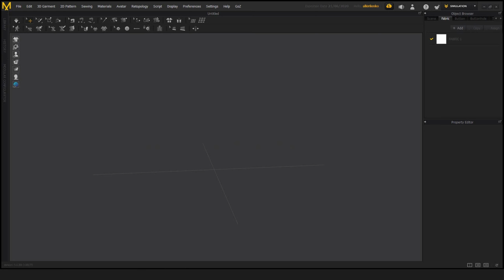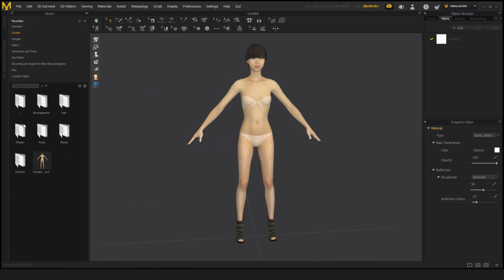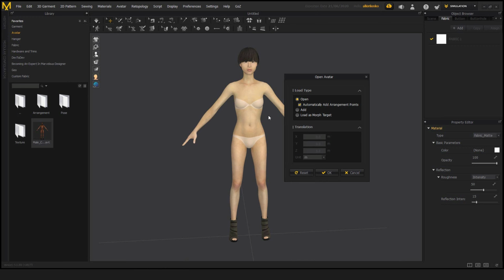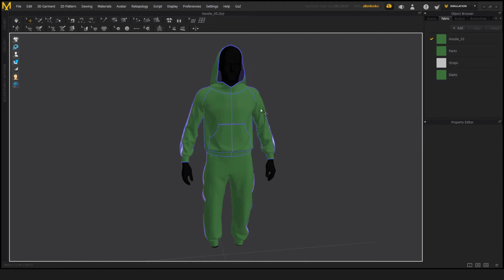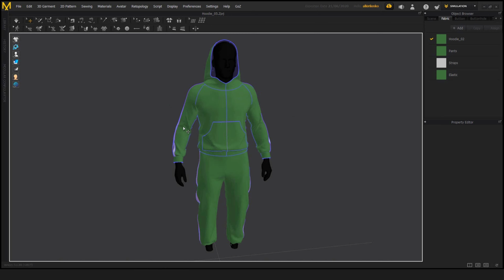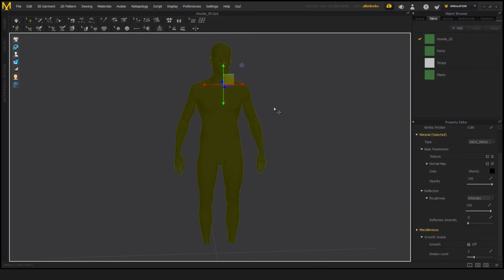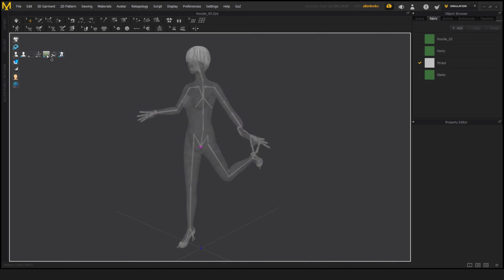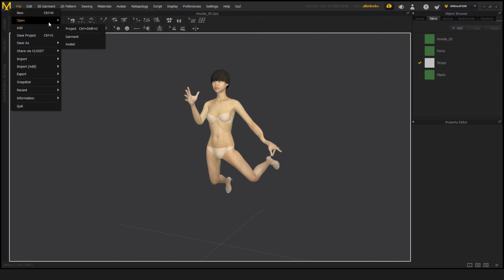Becoming An Expert In Marvelous Designer: 08, Avatars